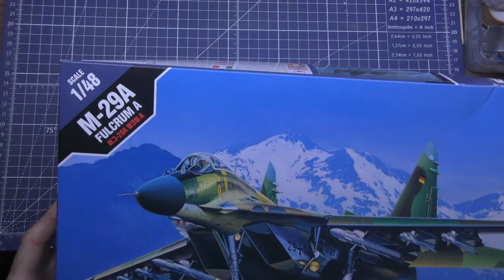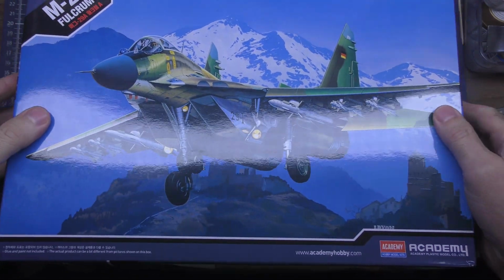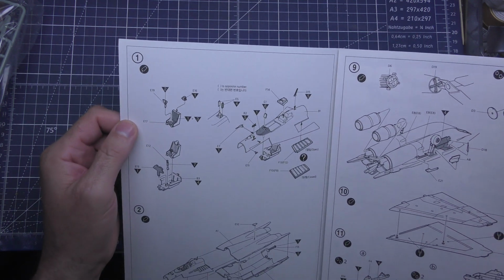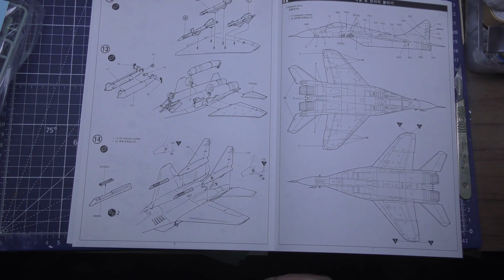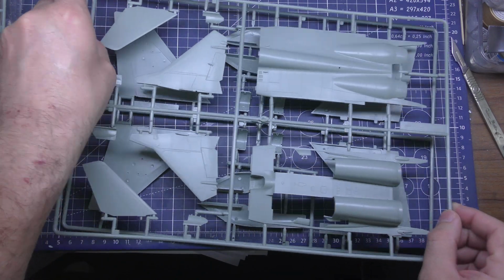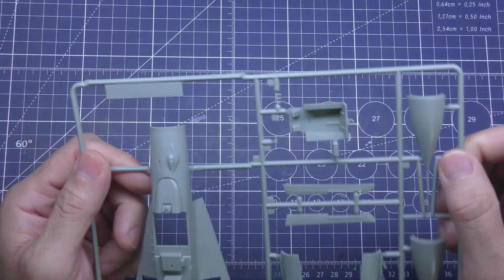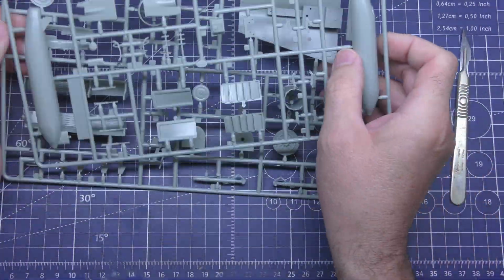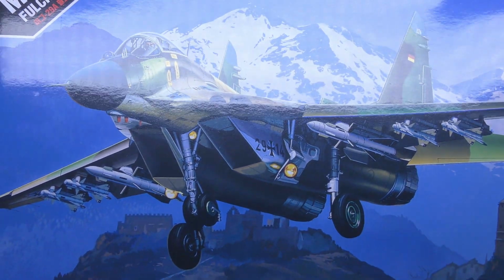mig 29 fulcrum 1/48 scale academy model kit German, iraqi decal options unboxing and review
Check out this detailed unboxing and review of the Academy Mig 29 Fulcrum 1/48 scale model kit with German and Iraqi decal options! See what's inside and get a closer look at this amazing model kit.
Academy mig 29 fulcrum, 1/48 scale model kit, german and iraqi decals, unboxing and review, detailed cockpit

follow on tiktok and instagram for upto date pictures and videos showing whats on my work bench